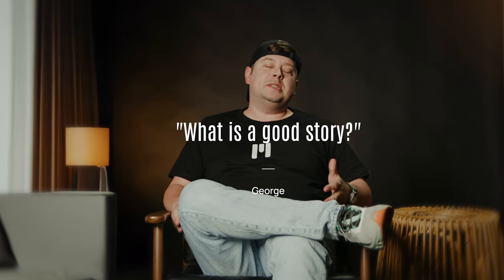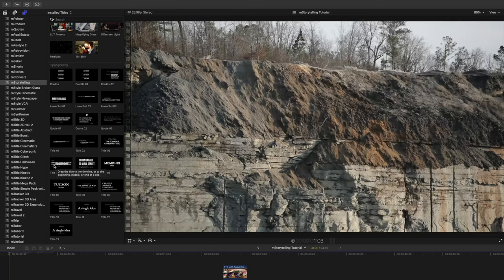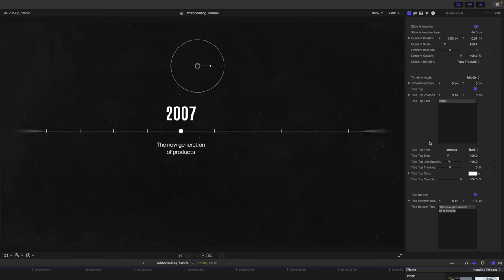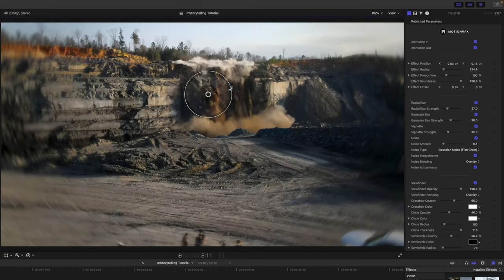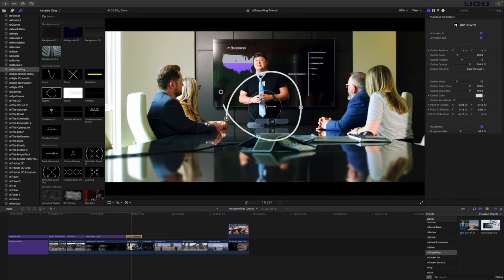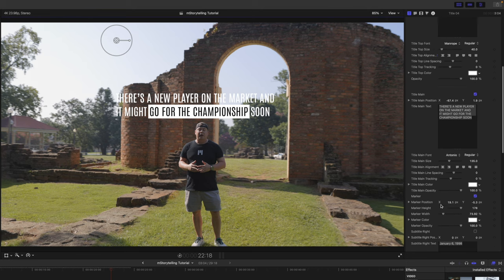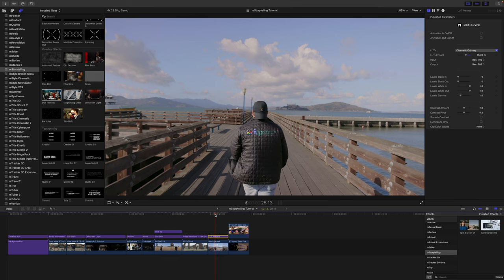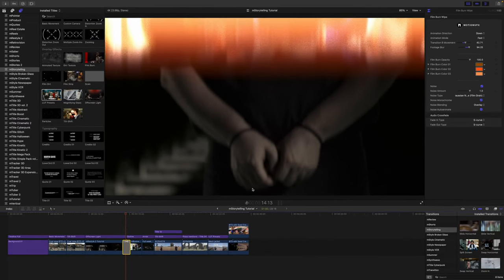Perfect modern documentary style in FCP — mStorytelling Tutorial — MotionVFX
In this tutorial, George Edmondson shows you how to create an engaging, cinematic narrative using mStorytelling. See all the useful tools in the pack, learn how to apply and customize them to suit the story you want to tell, and prepare to get your audience hooked!

0:00 - Intro
0:55 - Pack overview
2:05 - Backgrounds
2:44 - Timeline preset
4:00 - Camera Movements
4:46 - Overlay effects
7:26 - Miscellaneous
8:16 - Stacking presets together
9:09 - Typography
10:40 - LUTs
11:33 - Effects
12:36 - Transitions